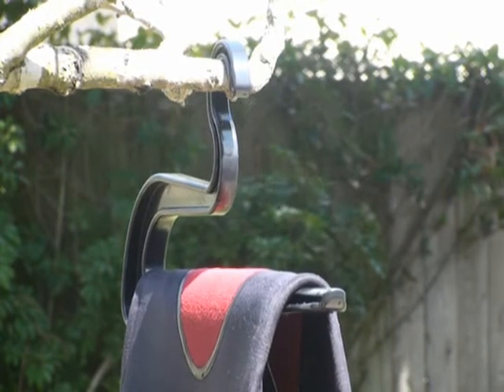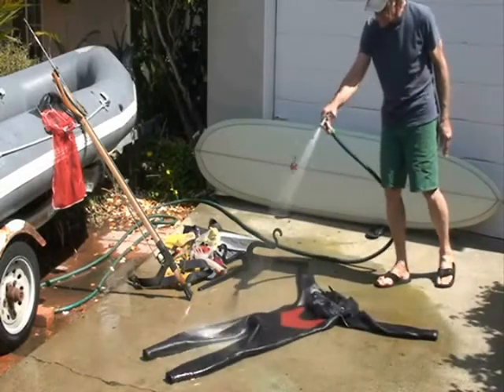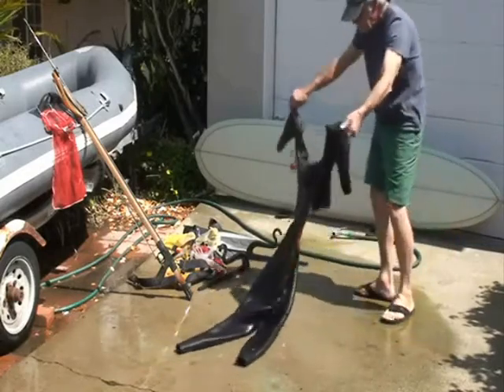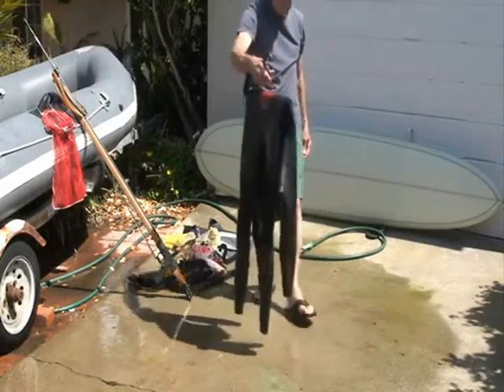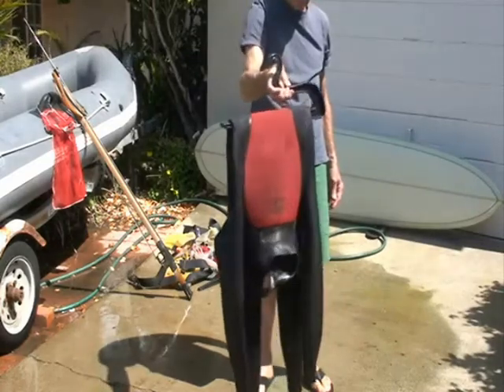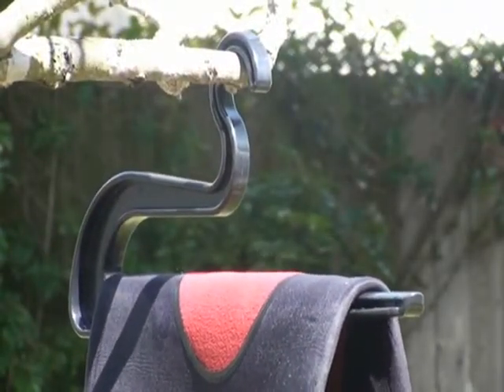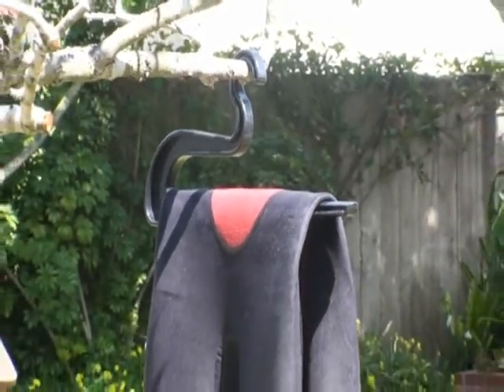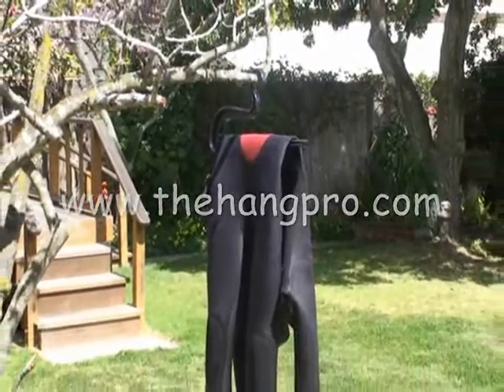HangPro SlideHanger Wetsuit Hanger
The SlideHanger wetsuit hanger is designed to eliminate shoulder wear and fatigue and significantly reduce overall fabric stress. Its unique, open-end design makes hanging easy. The SlideHanger slides into position at the waist. The wetsuit drapes over the special circular/I-beam bar design, eliminating shoulder wear damage.

Dries fast; water only has to drip half as far.

Best choice for long term storage.

It's also used to hang dive gear, BC's, fishing vests, tactical vests, water sports vests, windsurfing gear and many other items. The SlideHanger™ is beautifully made in San Diego, California, USA of rugged recycled material.

Buy the SlideHanger at your local surf or dive shop